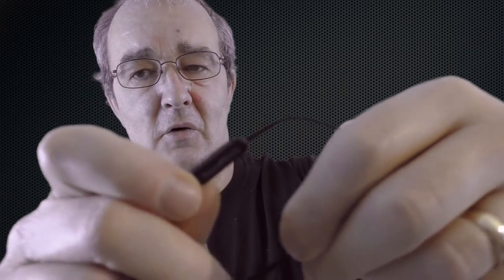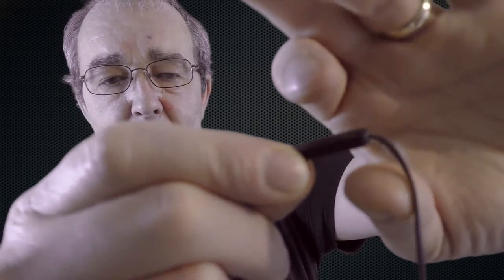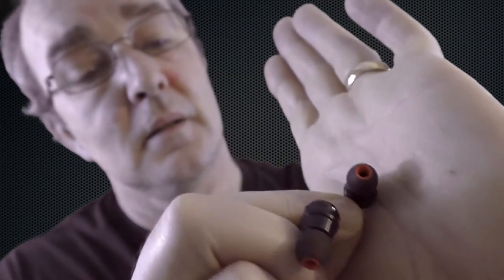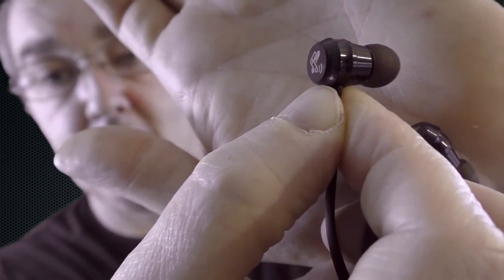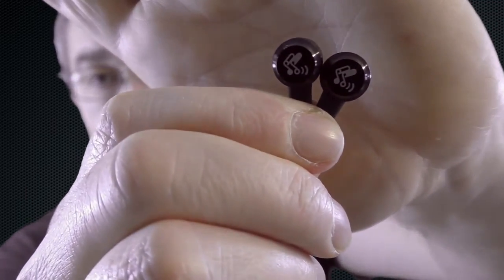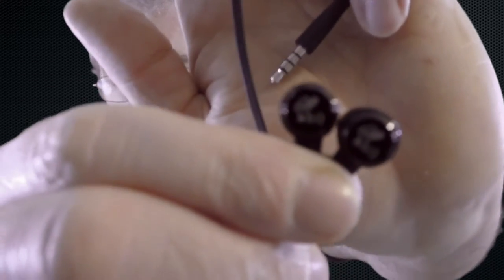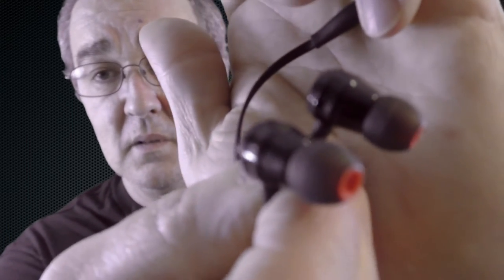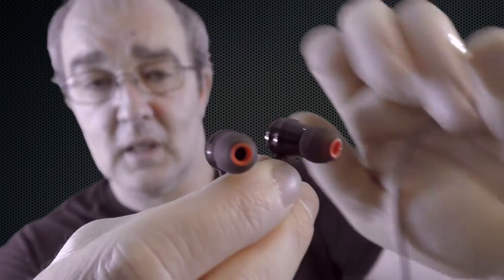SoundPeats M20 Review